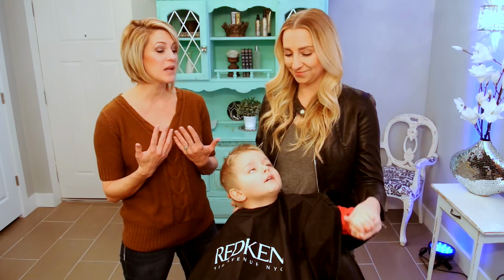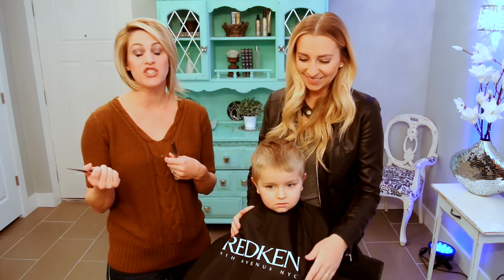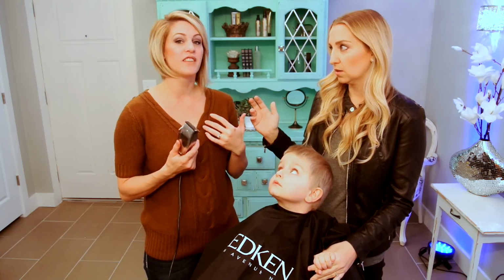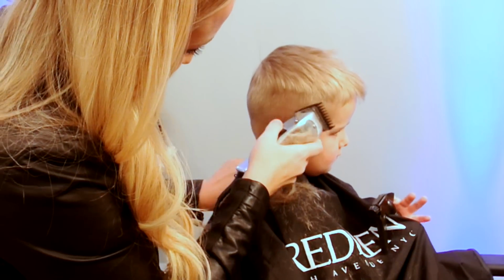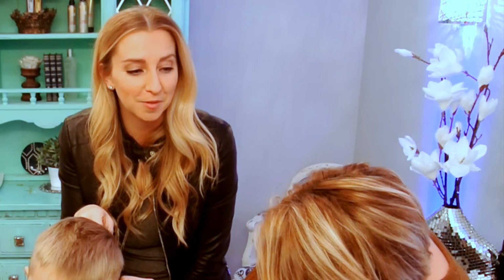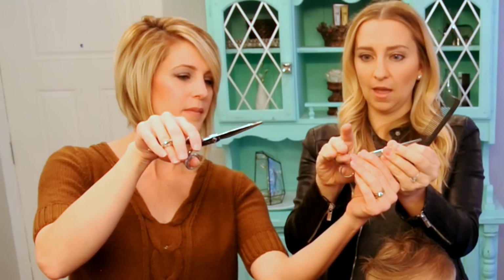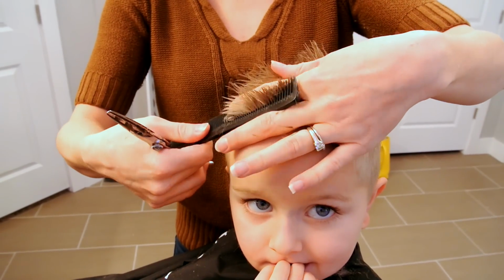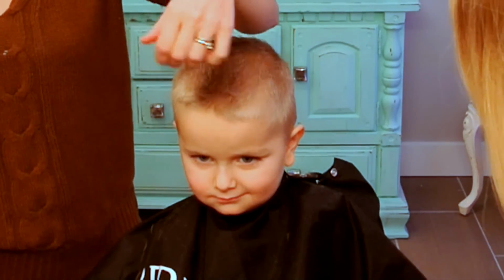EASY BOY HAIRCUT TUTORIAL: How to Cut Boy’s Hair at Home with Clippers & Scissors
So excited that April from Hair101withApril gave us all SUPER easy steps cut little boy's hair at home with Clippers & Scissors! Make sure you follow her On her channel, she's actually dyed my hair Pink!  ↓↓↓↓ CLICK SHOW MORE ↓↓↓↓ You won't want to miss the reveal!

This Easy Boy Haircut Tutorial will show you exactly how to cut a boy's hair at home with clippers & scissors--even if you've never cut hair before! If I can learn how to cut hair after this video, you can learn how to cut boy's hair too!

✄ Here are April's TOP Picks for the Haircutting Tools You'll Need: ✄

Andis Hair Clippers (Currently On-Sale too!)

April's Cutting Shears are no longer made.  So here is a list of great alternatives Remember to purchase the ones with the best reviews AND the most high-quality ones you can afford so they cut better!

April's Thinning Sheers are no-longer made.  So here are some great options (One of them has 1700 5-Star Reviews for only $16!  Those are the ones I would grab!)

And last, but not least, find Hair Cutting Capes over

💥ARE YOU NEW TO MY CHANNEL?  Would LOVE to have you as part of The Melea Show Family!👪 💋

💰Want to "Live the Ultimate Life for Less"??  I like to do LIVE Videos and LIVE giveaways a lot! That way, YouTube will let you know when my next video goes up. And I don't want you to miss anything!

💗Would LOVE for you to follow me over on Instagram for posts and my InstaStories! We have a lot of fun over there. I share more money-saving tips, beauty tips, favorites, our family's travels and more! Find me @TheMeleaShow over there. And comment with so I know you came from YouTube!